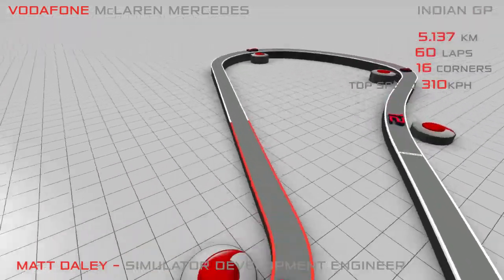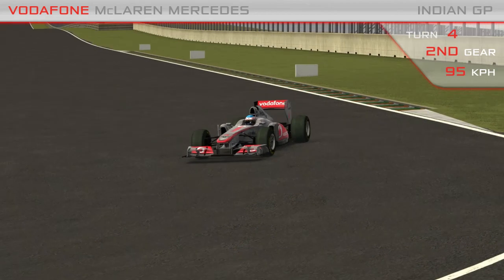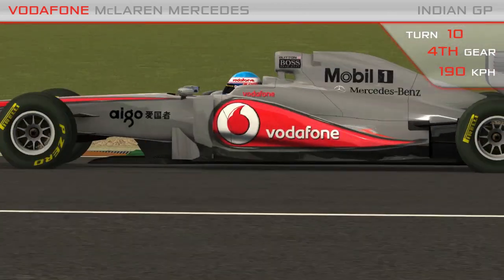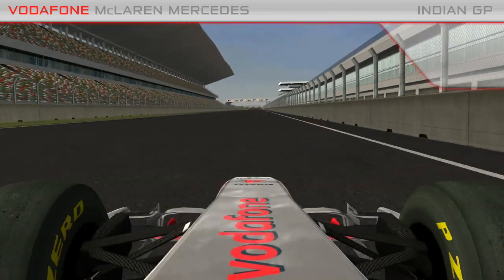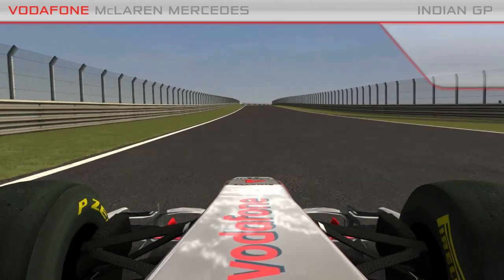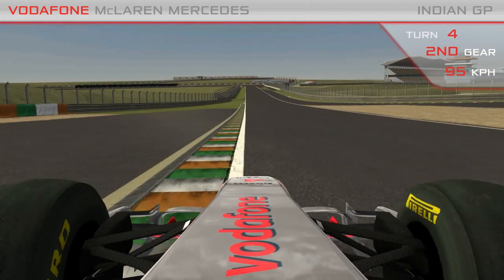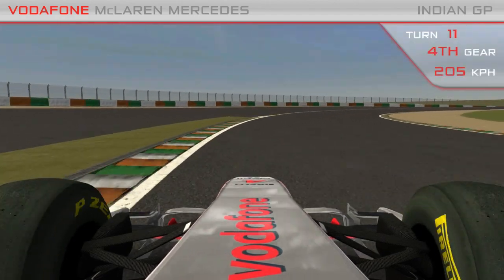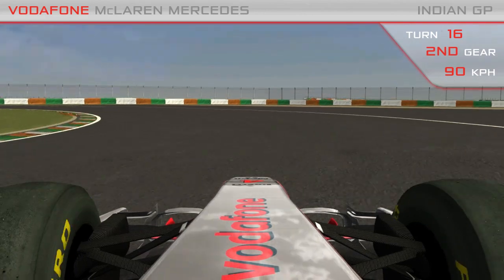マクラーレンのブッダ国際サーキット解説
2011年10月26日　F1インドGPの舞台となるブッダ国際サーキットをマクラーレンが解説、紹介しています。